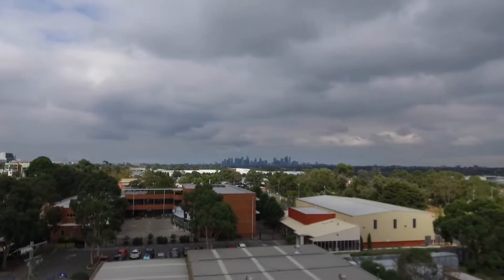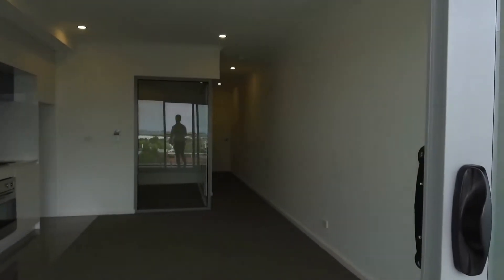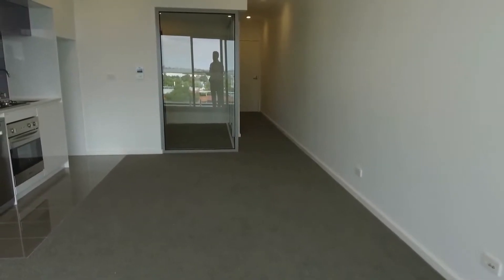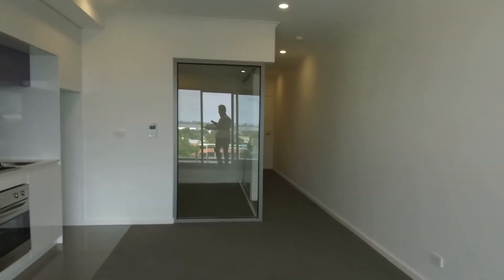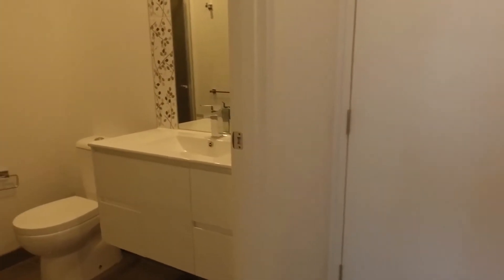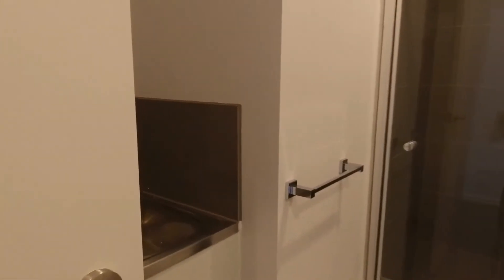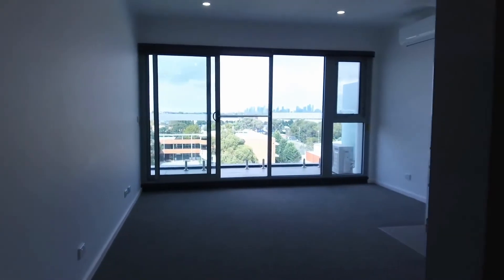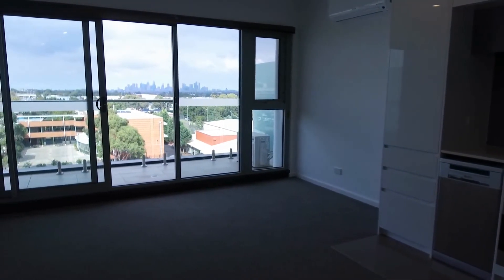Apartments for Rent in Melbourne: Preston Apartment 1BR/1BA by Property Managers in Melbourne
for more information on Melbourne Real Estate and if you need PropertyManagersinMelbourne. to see our available listings! You can also call us or visit our office at

This 1-bedroom, 1-bathroom apartment located in Preston will definitely impress you! This rental property in Melbourne comes with an air-conditioning and heating unit. It has a living and dining area with floor-to-ceiling windows, opening towards your own private balcony, which also give plenty of natural light, and the area is really good in size -- perfect for your lounge suite and dining table. The kitchen boasts glass finishing towards the cabinetry, and it is equipped with an integrated dishwasher, an oven, a gas stove top and a delegated pantry. The bedroom can comfortably fit a queen-size bed with bedside tables, and it also comes with a mirrored built-in wardrobe. The bathroom has a large mirror over the vanity unit, floor-to-ceiling tiles, a shower and a section for your washer and dryer just tucked behind the door. This property is definitely in a convenient location, with just a 15-metre walk to Bell Station. You’ll surely love it here!

Think this wonderful rental property in Melbourne is right for you? and call our professional Melbourne property managers today! Know someone who might be interested in our ApartmentsforRentinMelbourne instead?